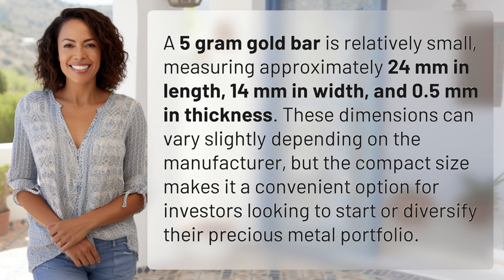How big is a 5 gram gold bar?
Unveiling the Size of a 5 Gram Gold Bar 👉 5 Gram Gold Bar Size 👉 Discover the compact dimensions of a 5 gram gold bar, perfect for investors seeking to add precious metals to their portfolio.

Laura S. Harris (2024, March 1.) How big is a 5 gram gold bar?
    🌐 AskAbout.video